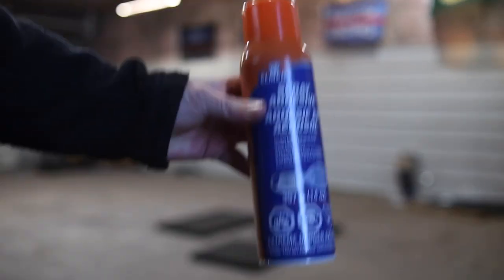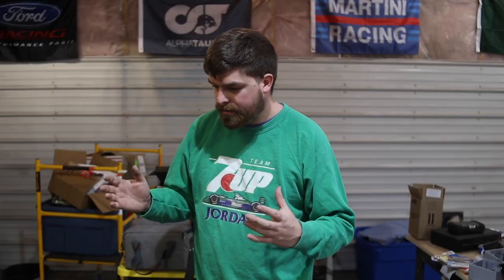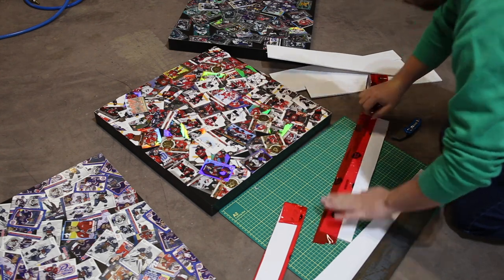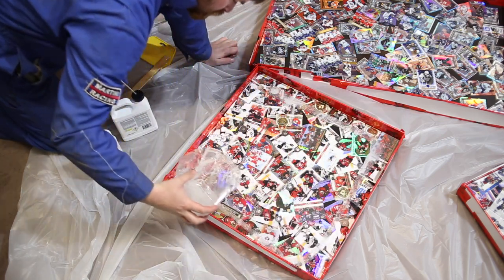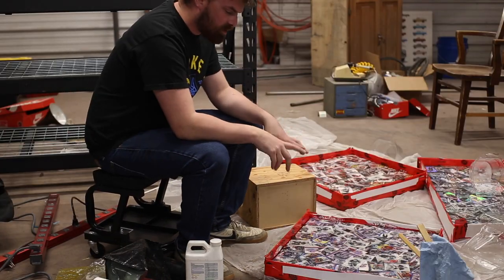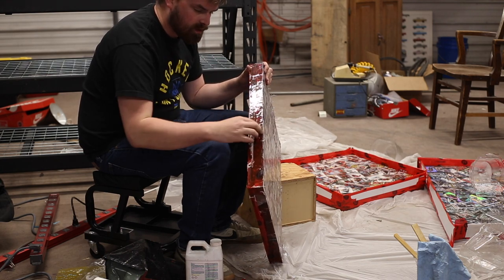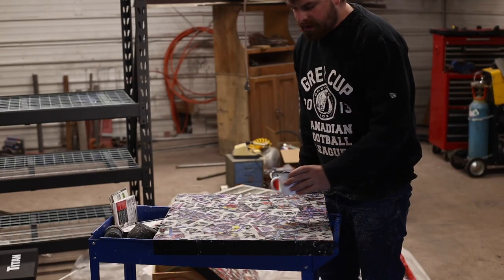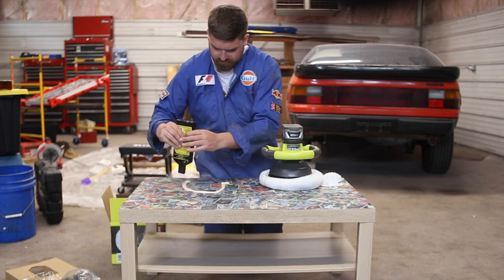How To Make a Sports Card Epoxy Resin Table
Table Used
Epoxy Resin Tutorials